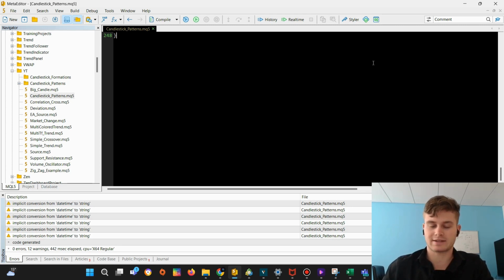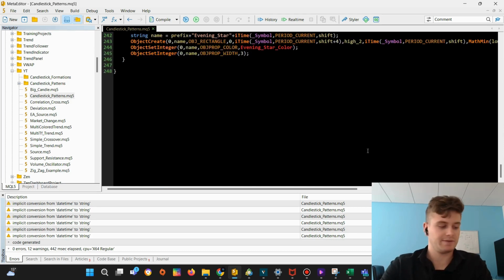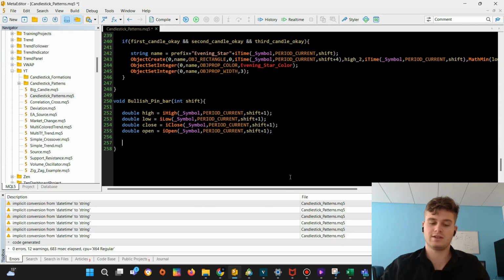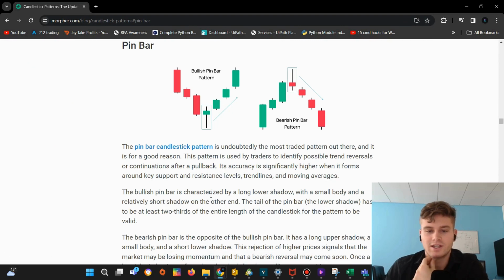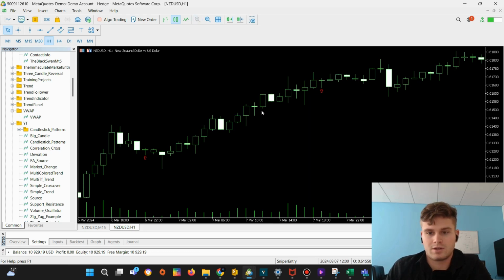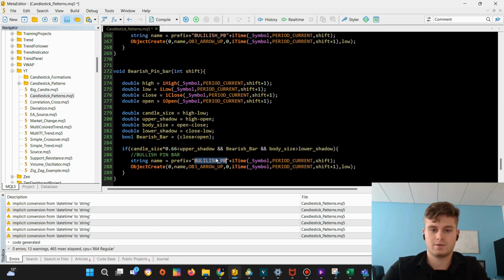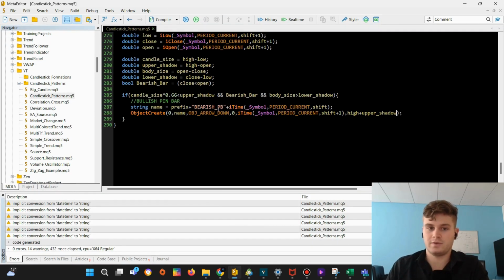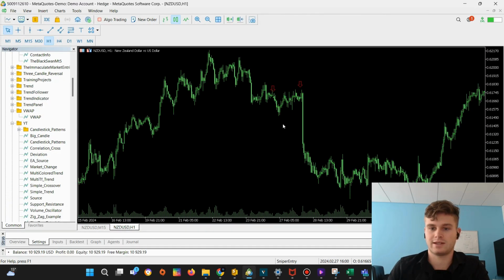MQL5 Pin Bar Pattern Tutorial